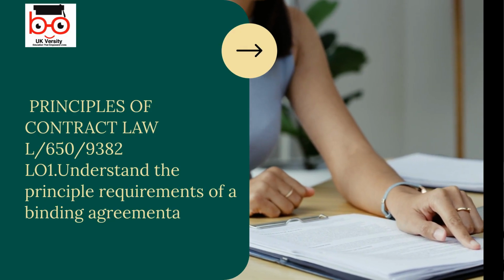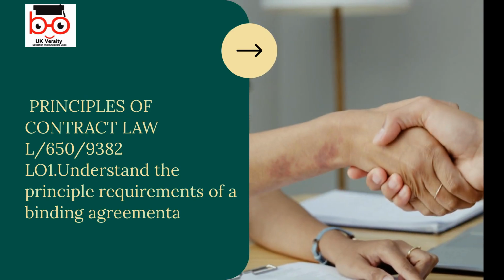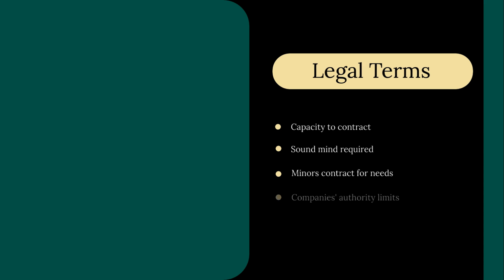LO1 Principles of Contract Law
A channel focused on breaking down the core principles of contract law in a clear and practical way. Each video explores essential concepts such as offer and acceptance, consideration, terms, breach, and remedies, supported by real case examples and straightforward explanations. Designed for learners, educators, and professionals who want reliable guidance that strengthens understanding of how contracts operate in real situations.